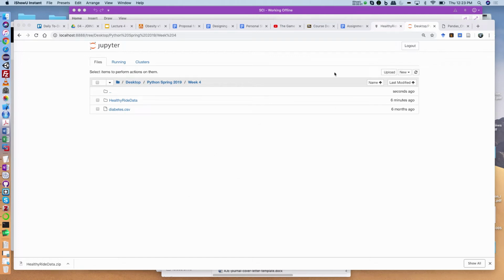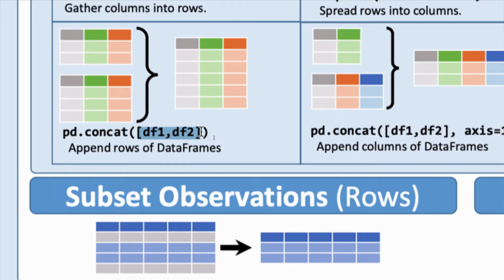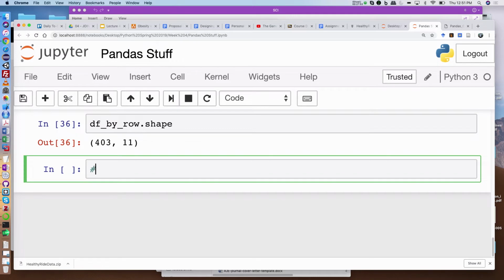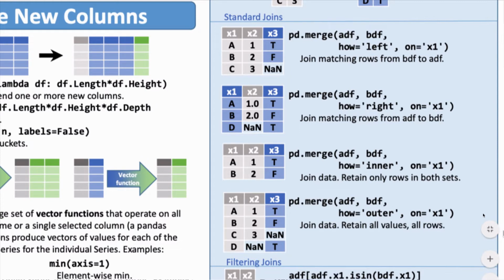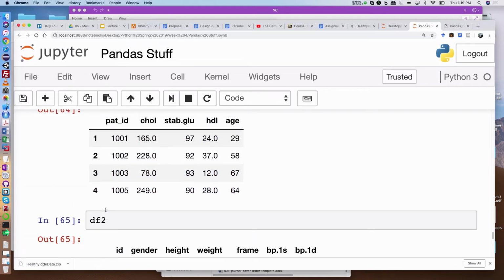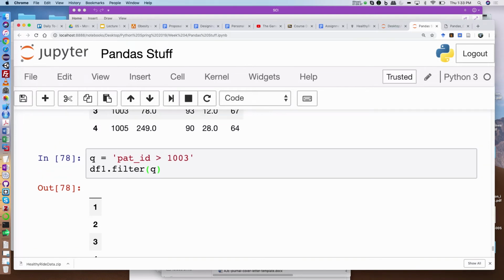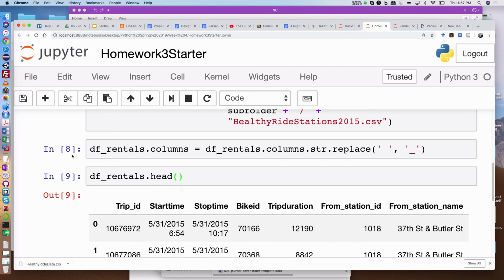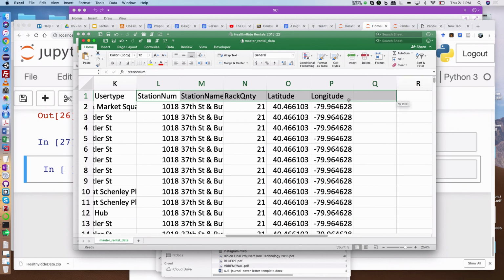Concat and merge with Pandas